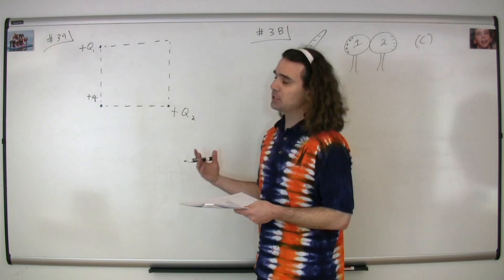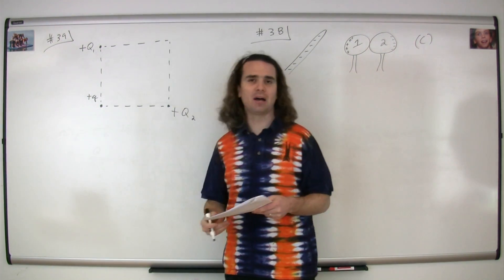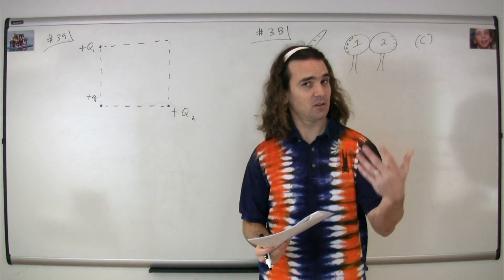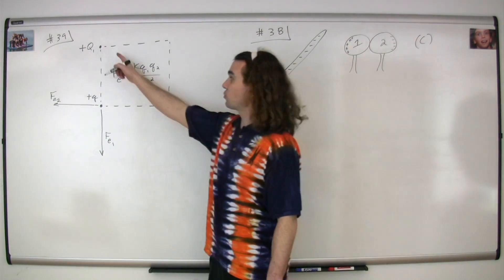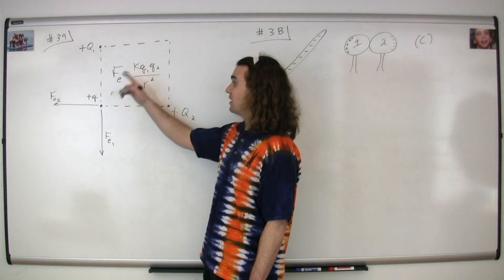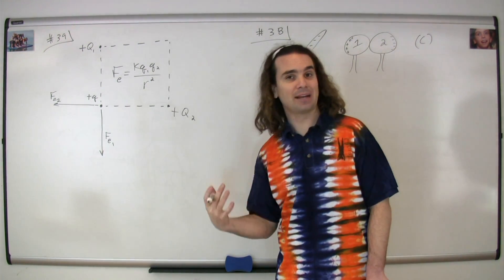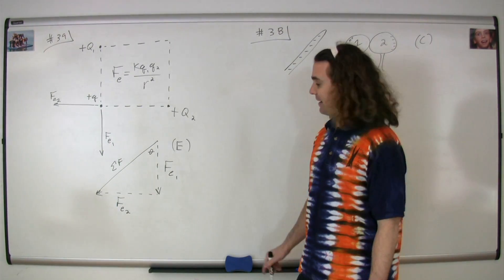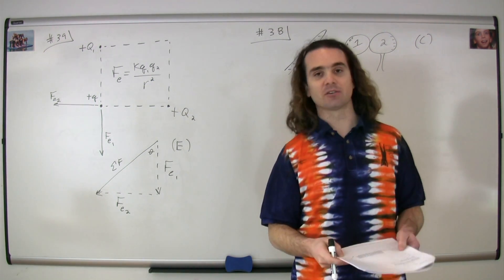#39 Electricity and Magnetism Multiple Choice Solutions - AP Physics C 1998 Released Exam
This problem is about the net Coulomb's Force on one charged caused by two other charges.